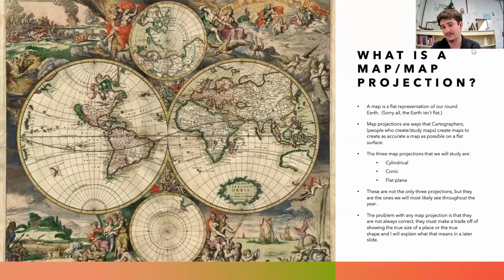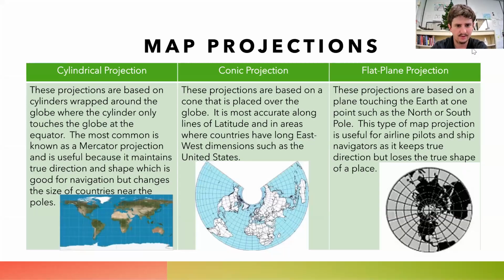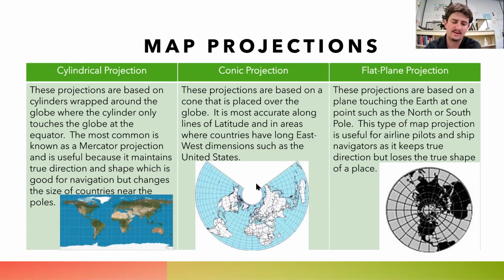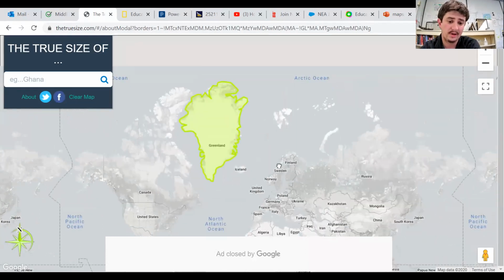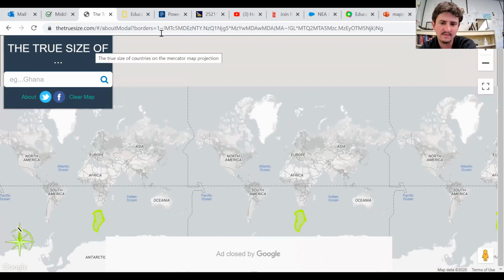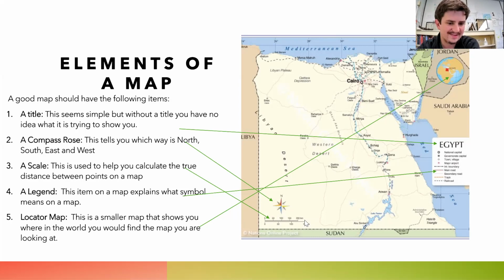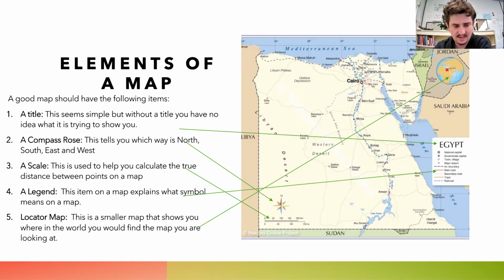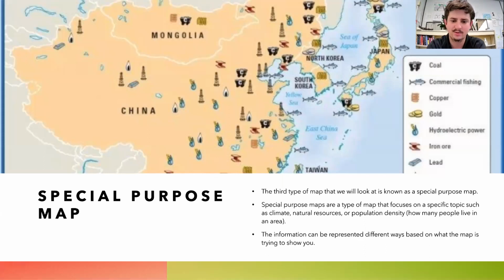Types of maps: Wednesday August 19th